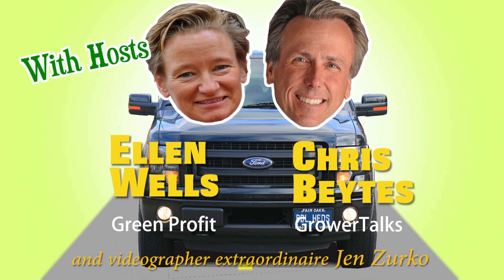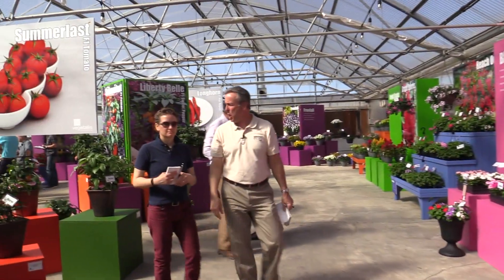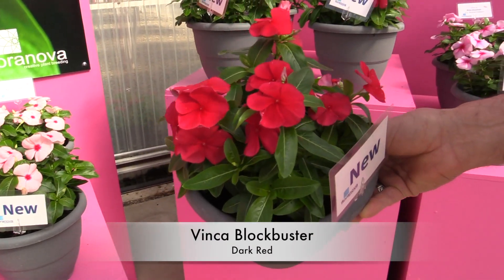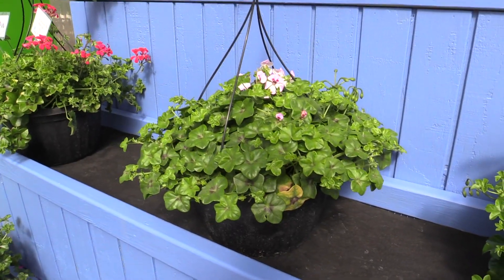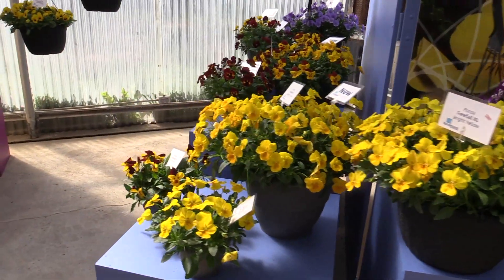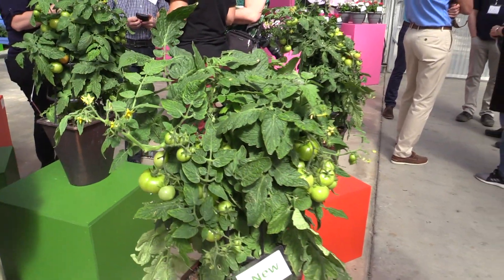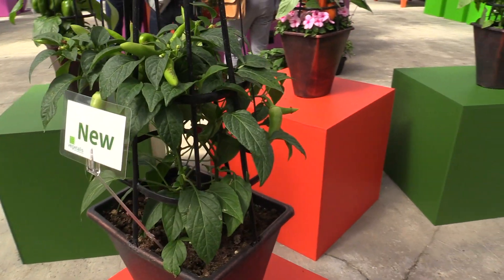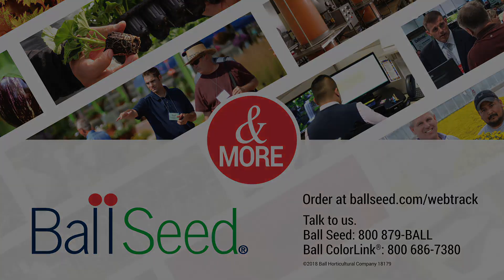Spring Trials 2018: Floranova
It was a busy day at the Floranova stop in Santa Paula, as Chris and Ellen had to work their way through the crowd to see what was new from this UK-based company.